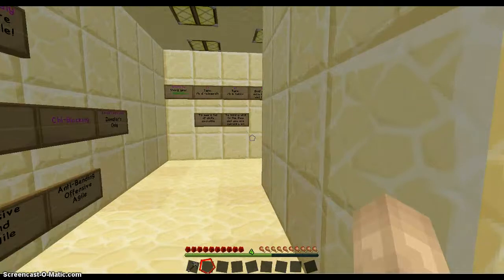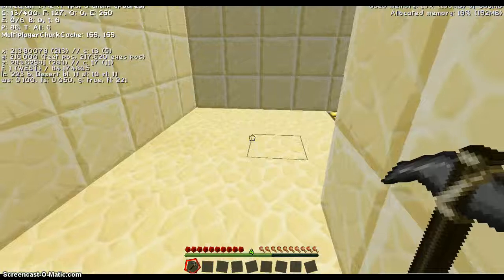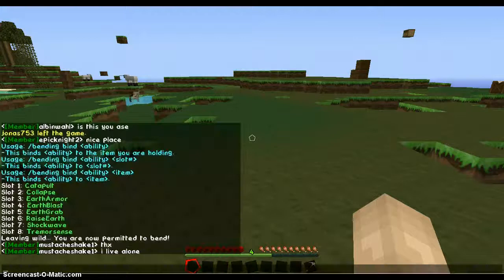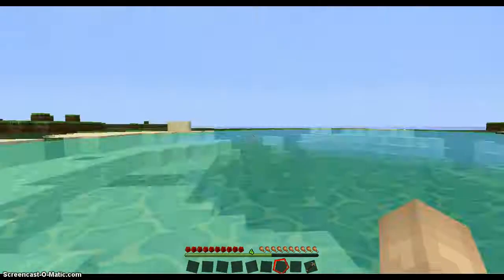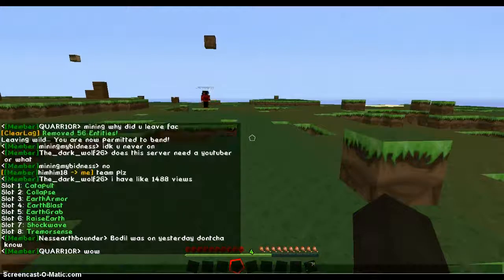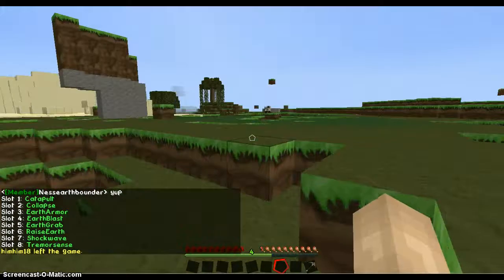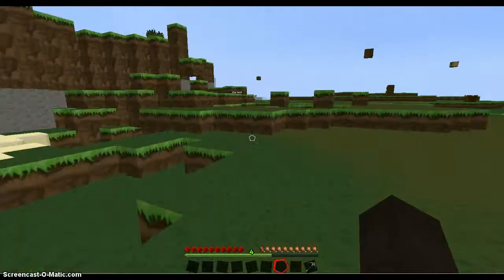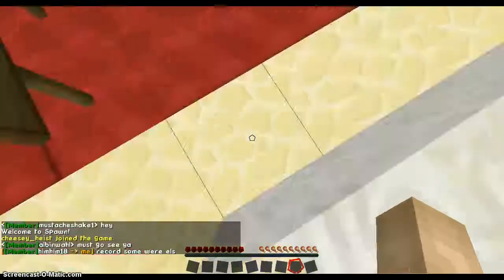How to be an earth bender in minecraft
this tutorial shows how to be an earth bender.Ip: MCBend.undo.it